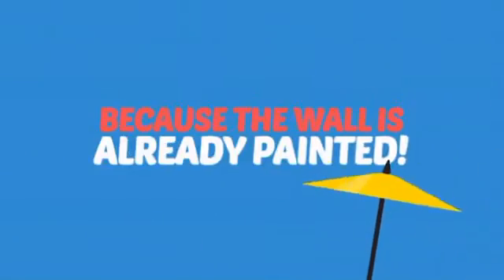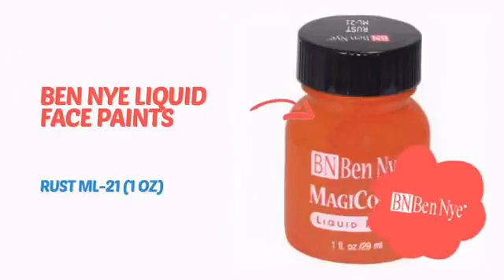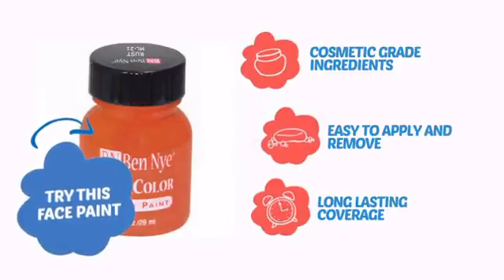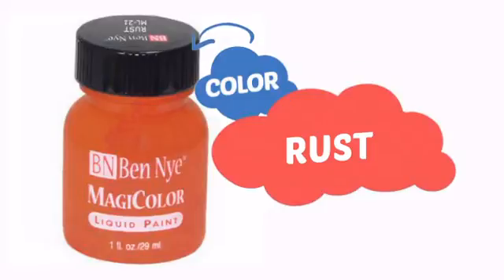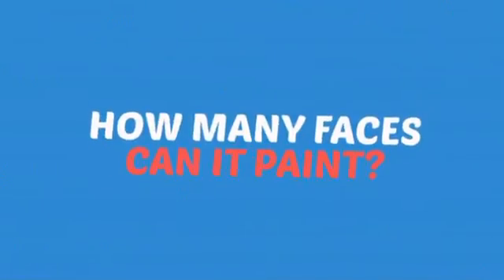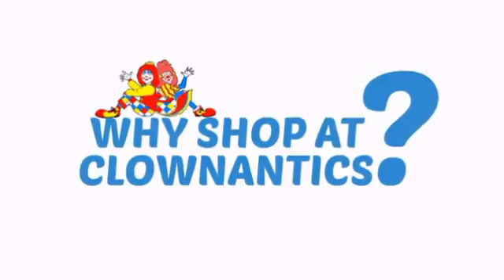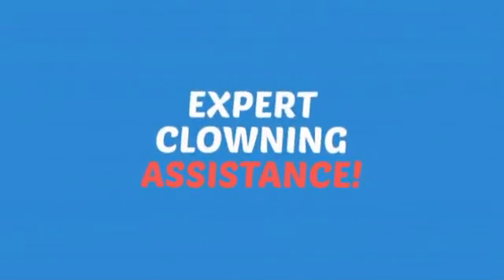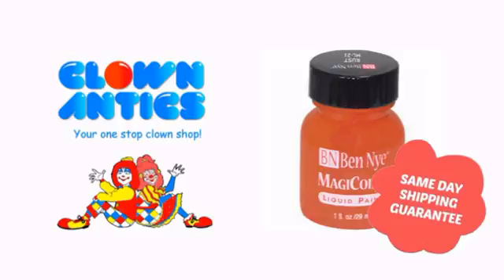Ben Nye Liquid Face Paints - Rust ML-21 (1 oz) - ClownAntics.com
Ben Nye Liquid Face Paints - Rust ML-21 (1 oz) is brought to you the leading clown supply shop for the professional and beginning clown.